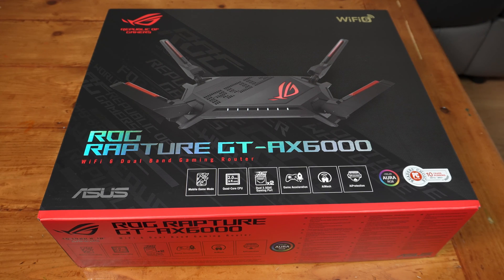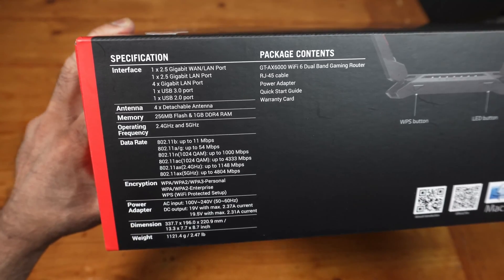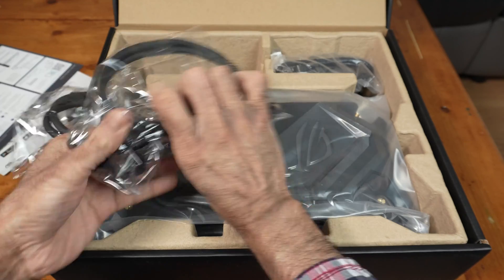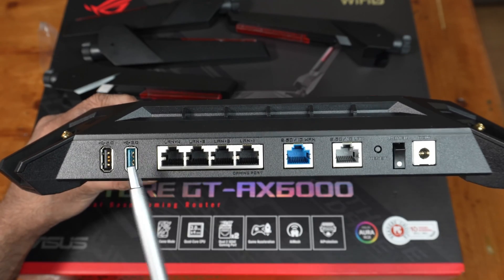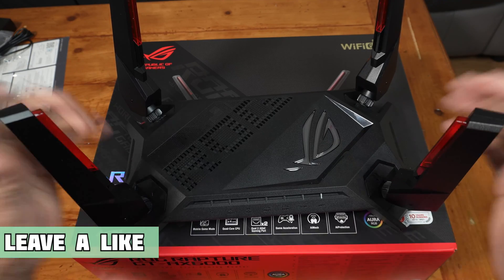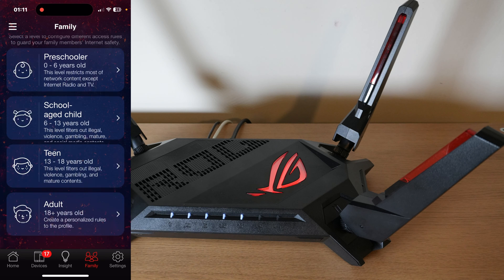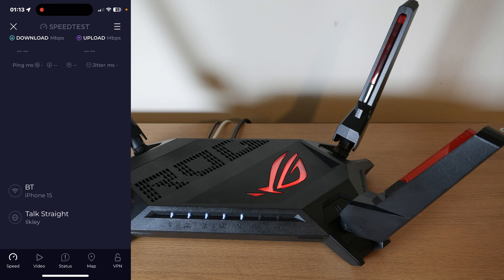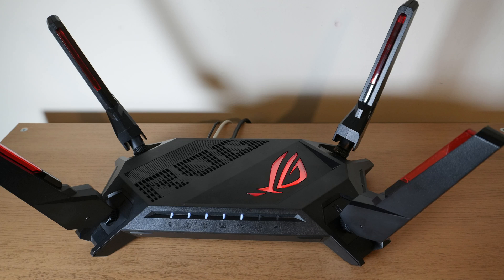ASUS ROG Rapture GT AX6000 WiFi 6 Gaming Router Speedtest & Review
Unboxing and reviewing the ASUS ROG GT-AX6000 WiFi 6 Router! 🚀 This powerhouse router is designed for gamers, streamers, and anyone looking for lightning-fast internet speeds and wide coverage. With advanced features like dual 2.5G ports, AiMesh support, and top-tier security, it’s built to handle the demands of modern smart homes and high-performance gaming setups. Check out the full review to see if this WiFi 6 router lives up to the hype! 🎮📶

Purchase ASUS ROG Rapture GT-AX6000